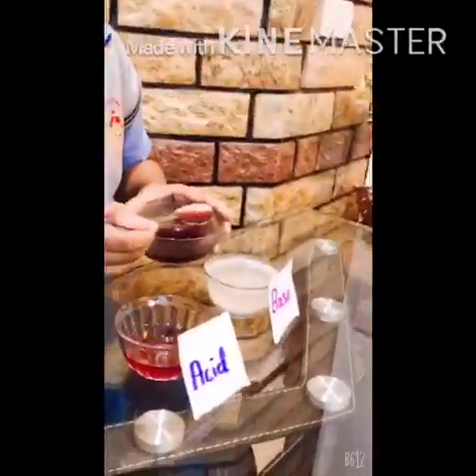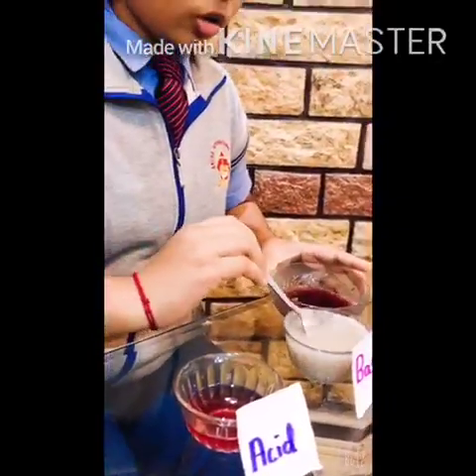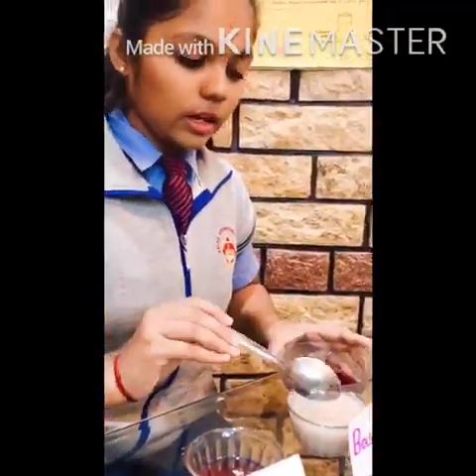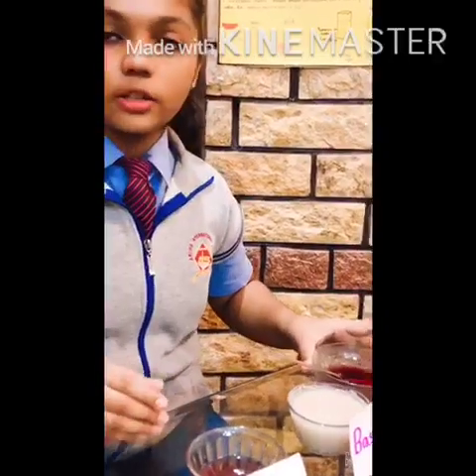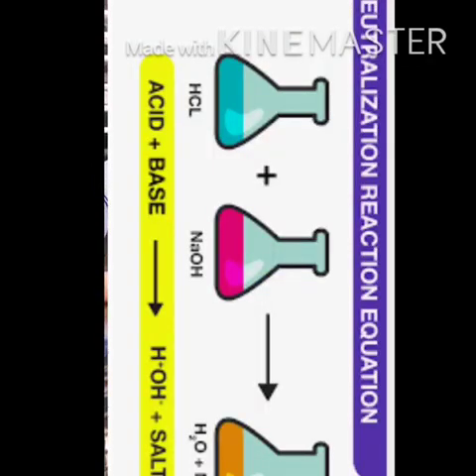Arvind international residential school - Chemical reactions - Minchu. R and Chaitanya. R